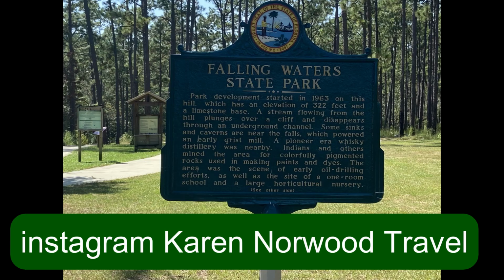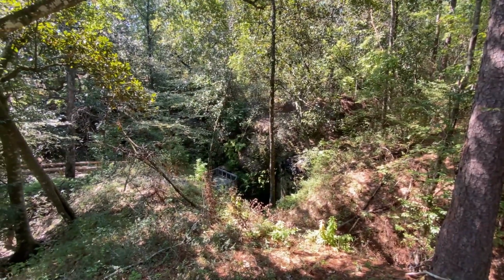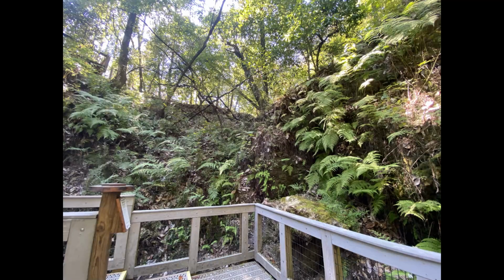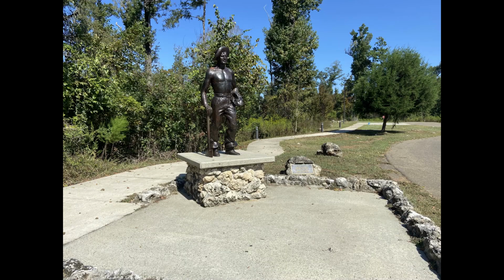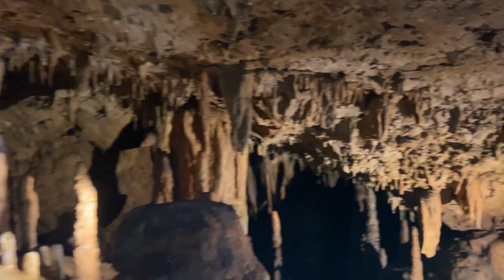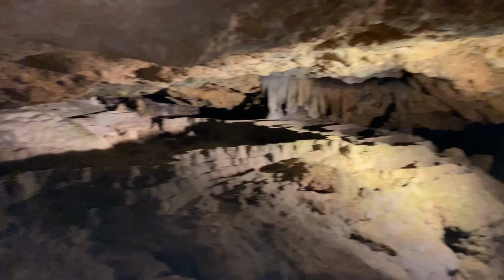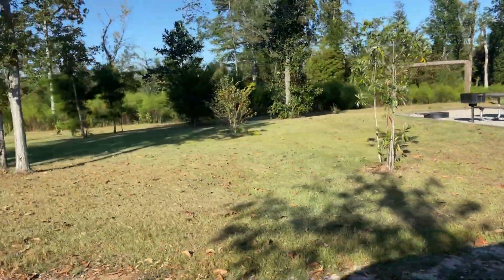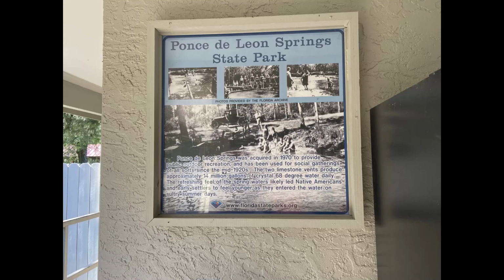Falling Waters, Florida Caverns and Ponce De Leon - Florida State Parks - MUST SEE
My husband and I love to make reasonable priced travel videos and take you along with us.

In this video we visit Falling Waters state park, Florida Caverns state park, and Ponce de Leon state park.